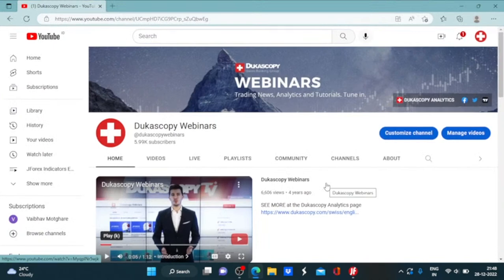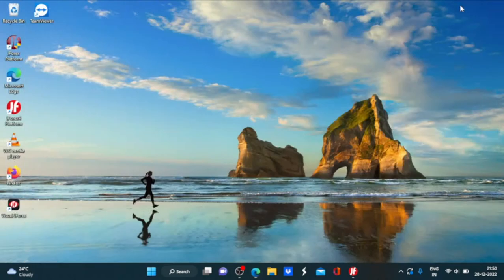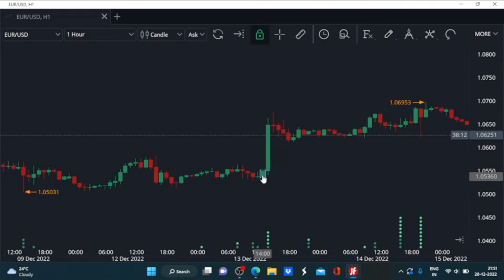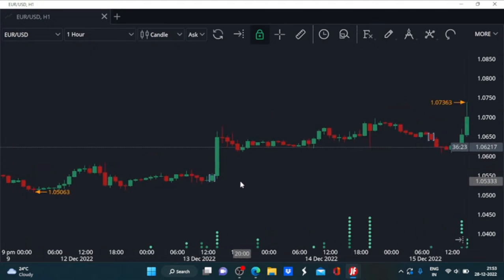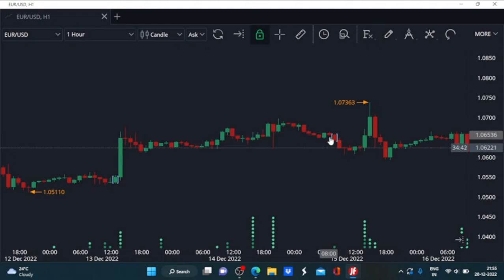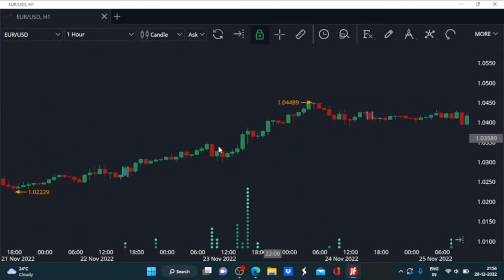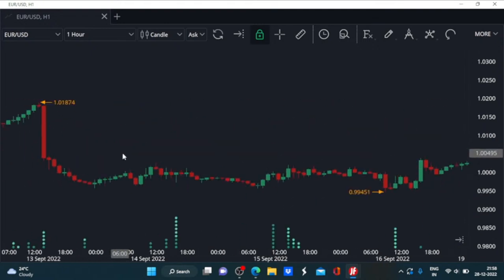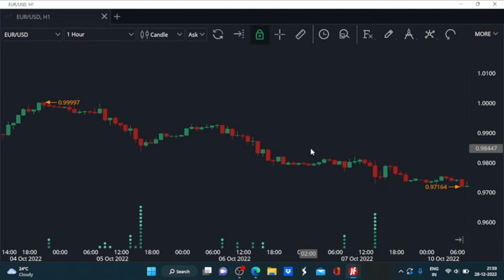JForex Indicators: Three Inside Up/Down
The “JForex : Indicators Explained” series include a demonstration of design, development and simple uses of various indicators available on JForex platform.